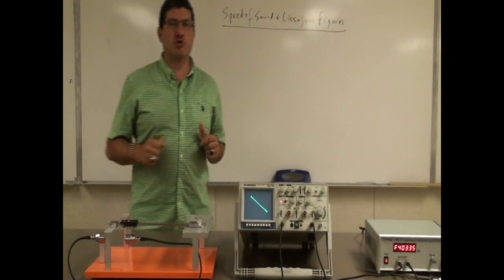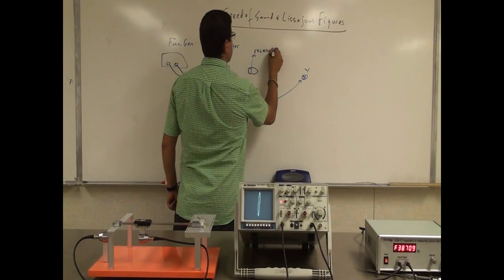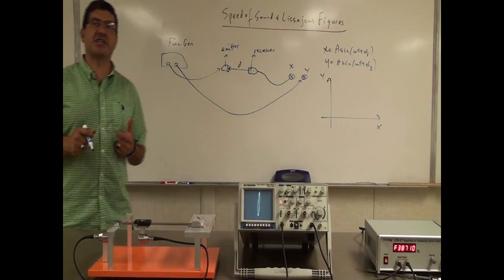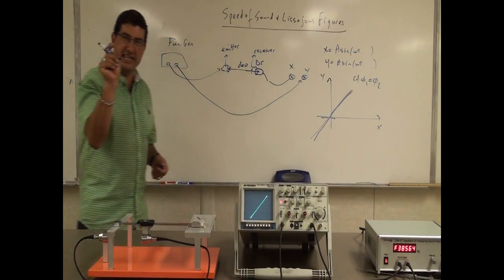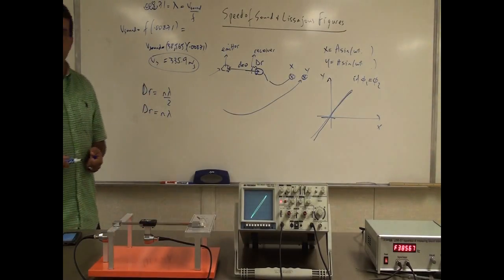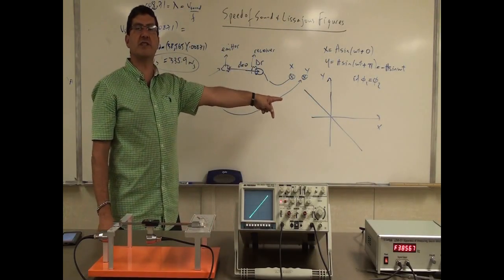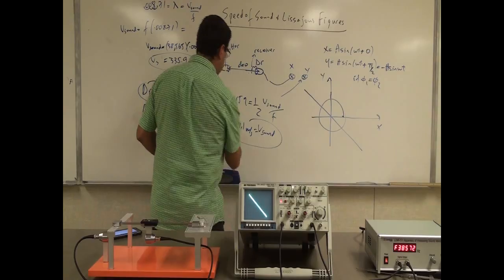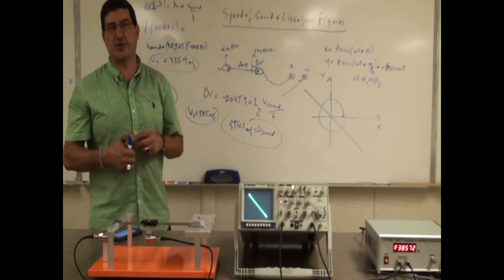Speed of Sound and Lissajous Figures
This video illustrates how to compute the velocity of a sound wave using an ultrasonic sound source and connecting the source of sound and the receiver both to the oscilloscope and analyzing the resulting Lissajous Figures to determine when the two waves are in phase and out of phase.